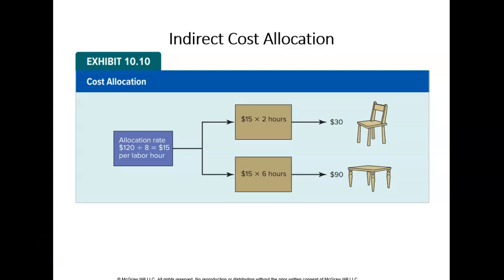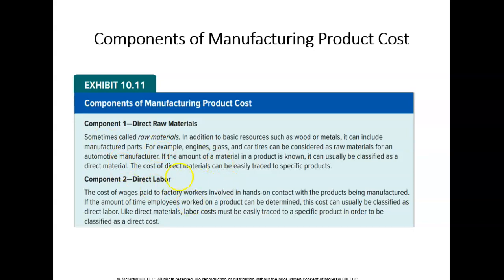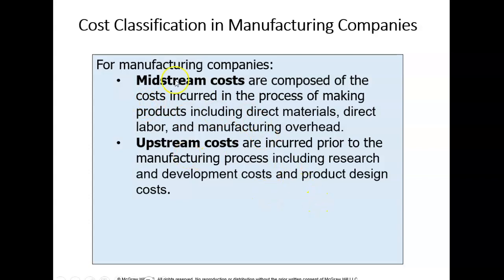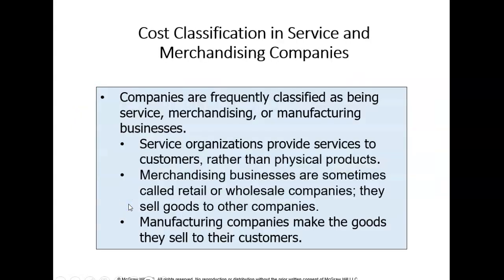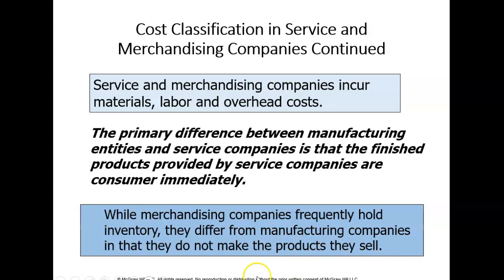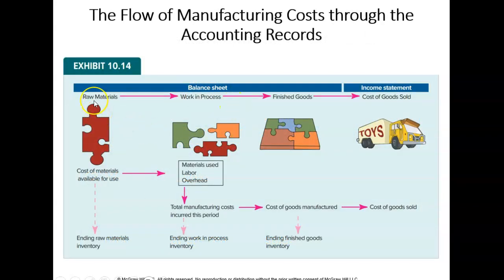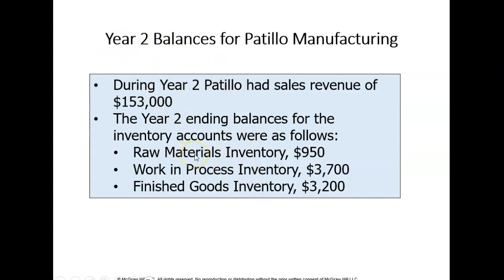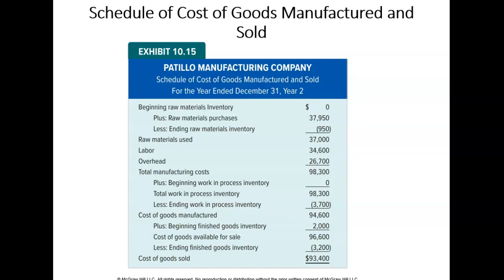ORLD 2500 CHAPTER 3 - PART 3